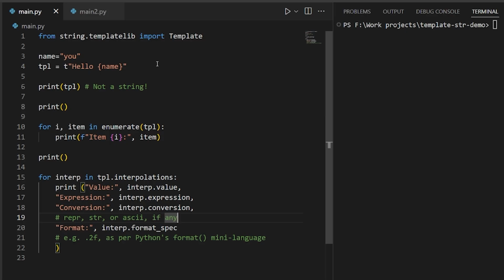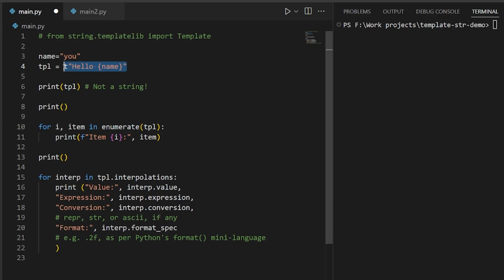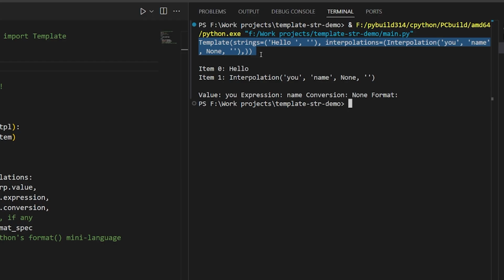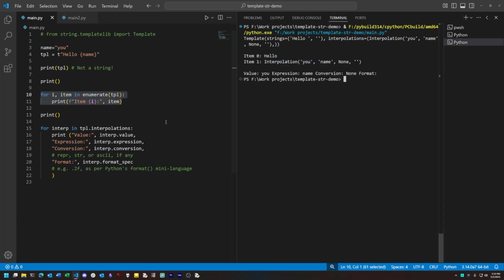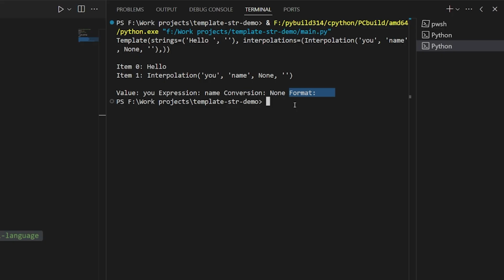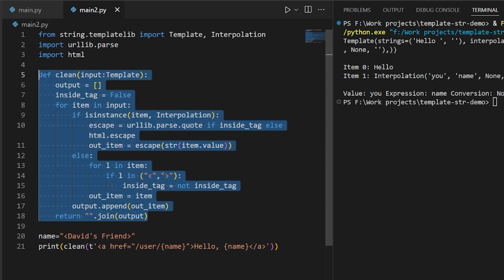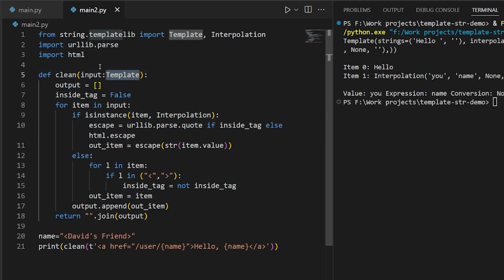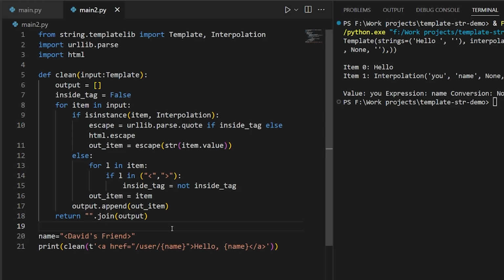Python 3.14's new template string feature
Python has long had the "f-string" feature, for creating formatted strings from variable data. Now, with Python 3.14, there's a "template string" type — an f-string-like construction which gives you far more control over how the data is formatted and outputted. In this example we show how t-strings (as they're called) can be used to create templates that safely format text for HTML output.